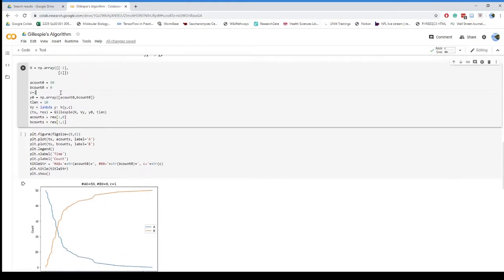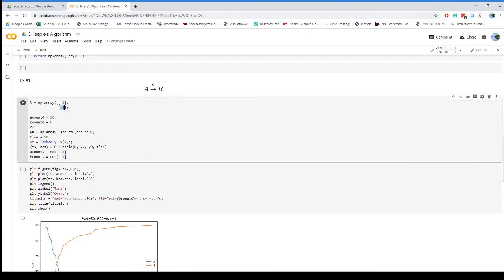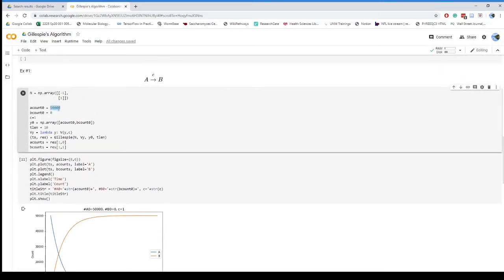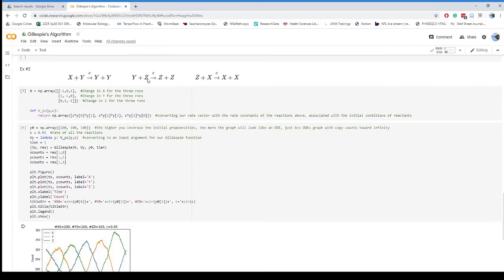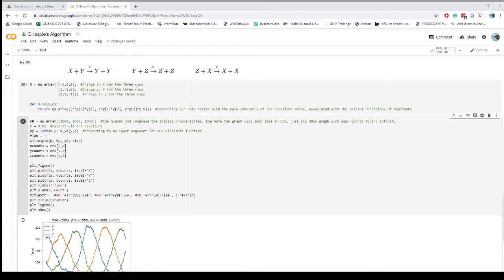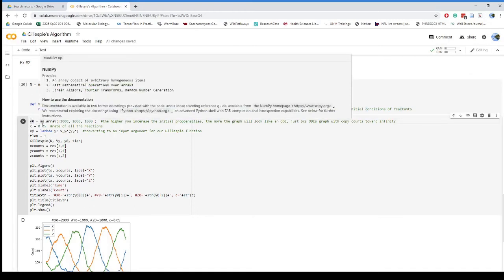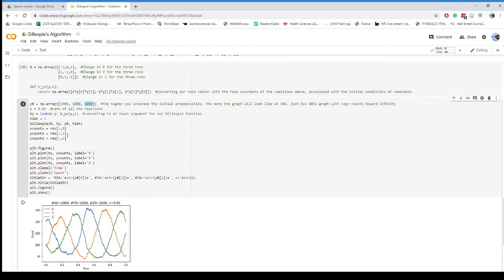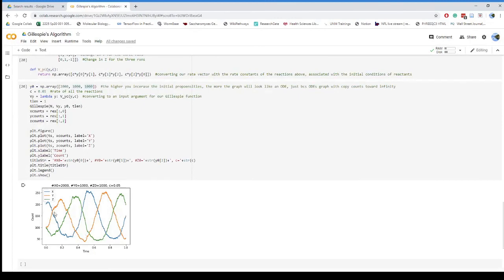Stochastic Process Modeling using Gillespie Algorithms in Python: Oscillator Intro PT2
A follow up to my first video, this goes more in-depth about the first example and then gets into a second, oscillating example using three reactants.